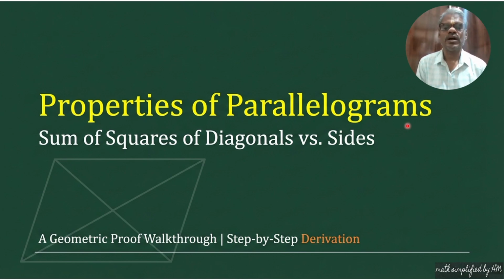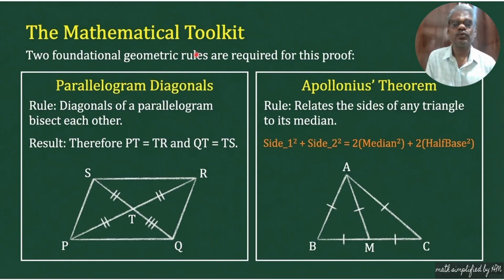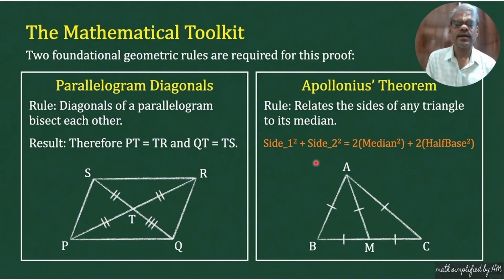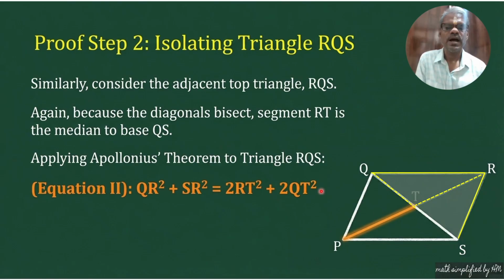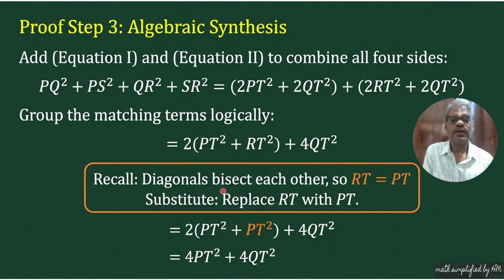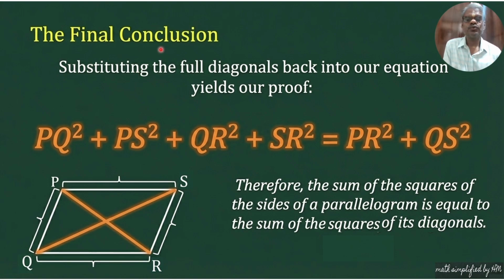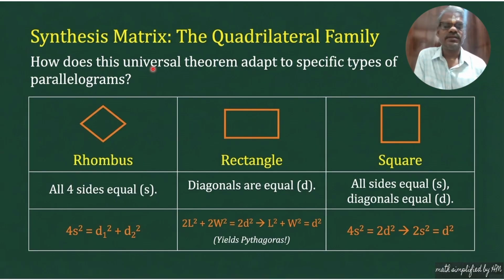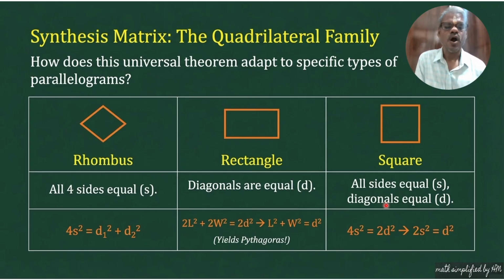Parallelogram Law Proof: 4 Steps to Master Diagonals vs Sides!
Master the Parallelogram Law Proof! Learn how the sum of the squares of diagonals equals the sum of the squares of the sides.
Welcome back to Math Simplified by HM! In this comprehensive geometry tutorial, we walk through the complete, formal proof of the Parallelogram Law. This fundamental geometric principle states that for any parallelogram, the sum of the squares of its two diagonals is exactly equal to the sum of the squares of its four sides. It is a beautiful mathematical relationship that every student studying geometry needs to understand.
We break this complex derivation down into clear, manageable steps. First, we outline the given information and establish exactly what needs to be proved using a visual diagram of parallelogram PQRS. To solve this, we introduce two essential geometric rules from our mathematical toolkit: the property that diagonals of a parallelogram bisect each other, and the powerful Apollonius’ Theorem, which relates the sides of a triangle to its median.
By carefully isolating the upper and lower triangles formed by the diagonals, we apply Apollonius' theorem to create two distinct equations. The real magic happens during the algebraic synthesis, where we add these equations together, group matching terms, and use the bisection property to substitute variables. Finally, by rewriting the terms as perfect squares, we rebuild the full diagonals to arrive at our final conclusion.
As a bonus, we also explore a "Synthesis Matrix" showing how this universal theorem adapts to specific quadrilaterals like the rhombus, rectangle, and square! Grab your notebook, pause when needed, and let's find that perfect balance in math and in life.
Chapters / Timestamps:
0:00 - Intro to Parallelogram Law
0:46 - The Theorem Statement Explained
1:02 - Setting the Stage: Given & To Prove
1:46 - The Mathematical Toolkit (Rules Needed)
2:43 - Proof Step 1: Isolating Triangle PQS
3:17 - Proof Step 2: Isolating Triangle RQS
3:51 - Proof Step 3: Algebraic Synthesis
4:52 - Proof Step 4: Rebuilding the Diagonals
5:30 - The Final Conclusion
6:25 - Bonus: The Quadrilateral Family Matrix
Links & Socials:

On this channel, you will learn:
✔ Geometry Concepts
✔ Triangles & Theorems